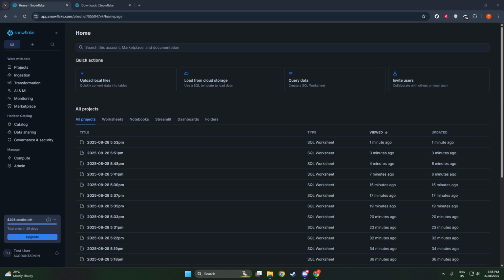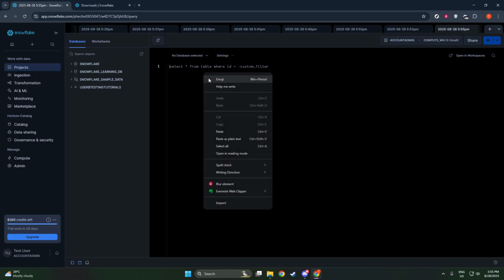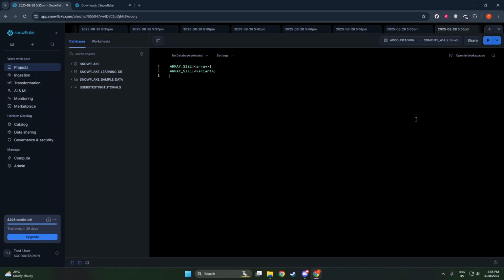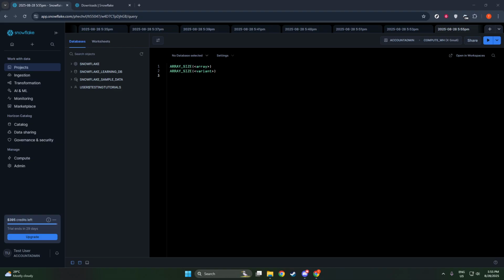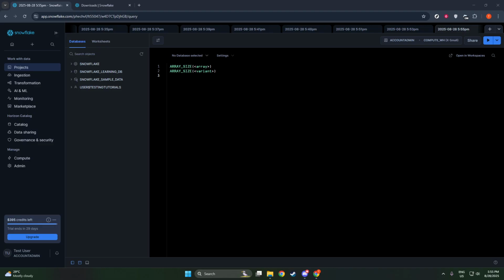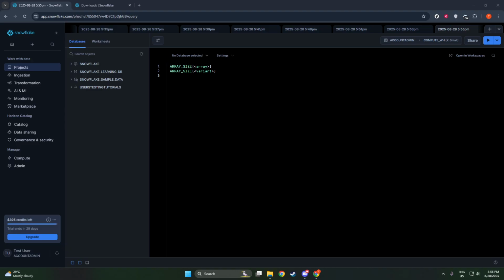Snowflake Array_size [2026 Full Guide]